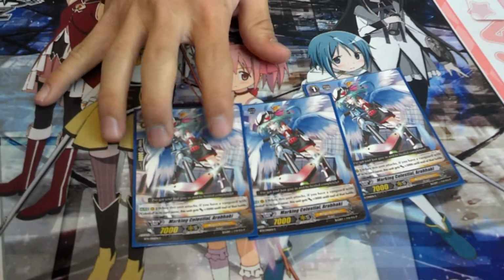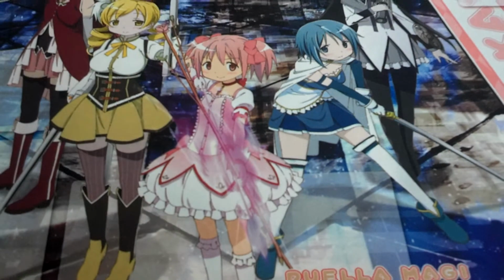Angel Feather - Celestial deck profile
So here is Sean's rendition of angel feather, specifically the celestial build.